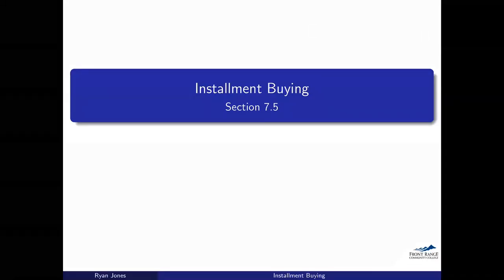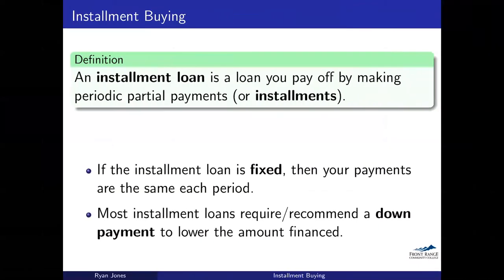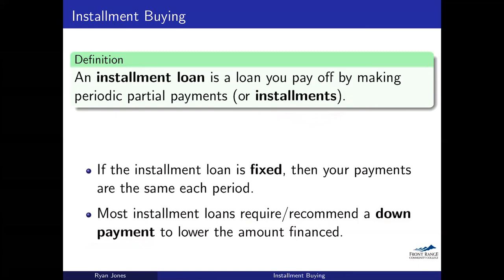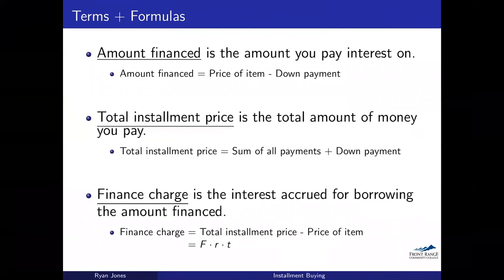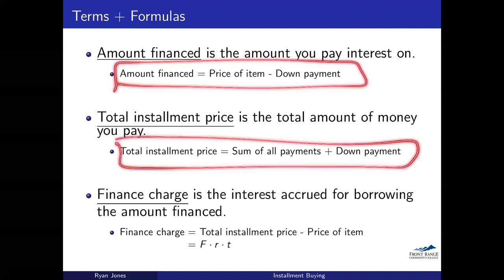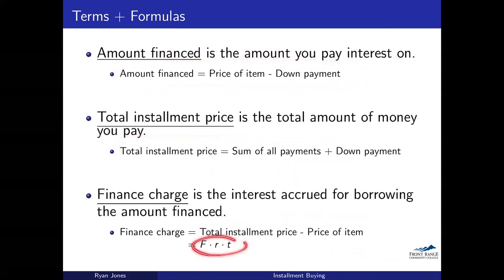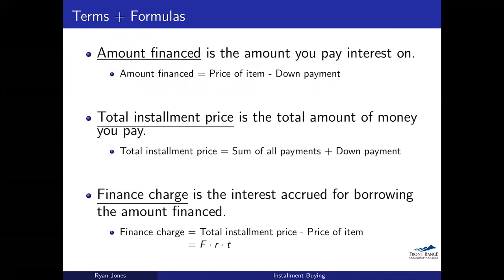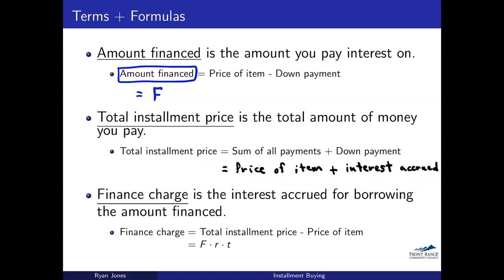MAT 1240 -- Lecture 38-- Installment Buying